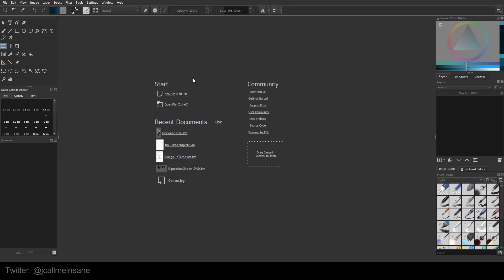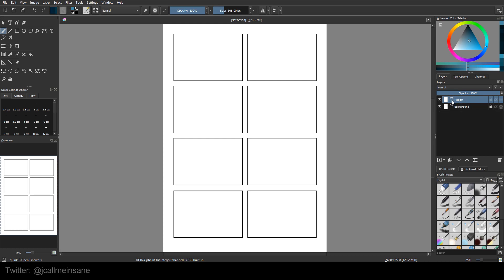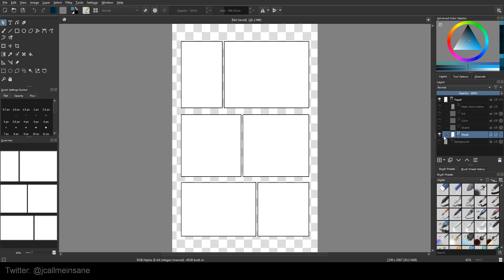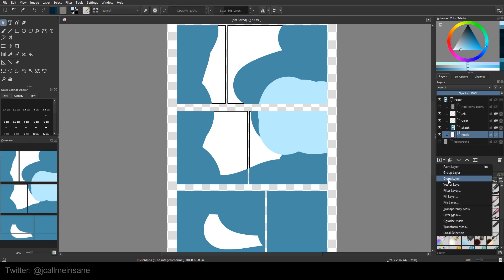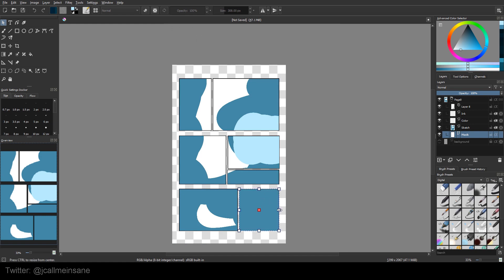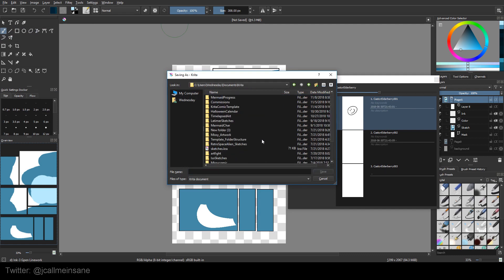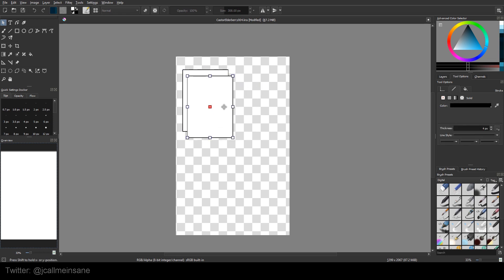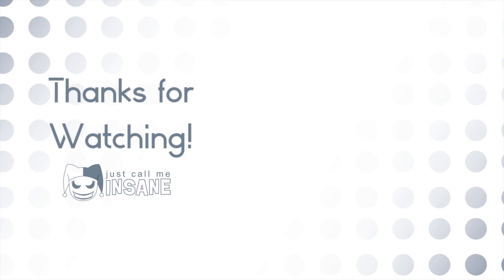Krita Tutorial 4.1+: Creating Comic Panels!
I got a comment about making panels for comics. It's definitely do-able in Krita, so I hope this helps :)

0:00 Intro
0:56 Templates
1:40 European Template
2:02 US Template
2:30 Manga Template
2:40 Waffle Iron Template
3:10 Layer Demonstration / Explanation
5:20 Clone Vector Layer
5:50 Resizing Panels
6:40 Duplicate Panels
8:00 Duplicate Group for Extra Pages
8:15 Comic Manager
8:55 Add New Page to Comic Manager
9:48 Create Custom Mask Layer